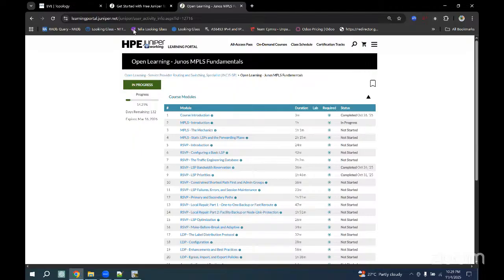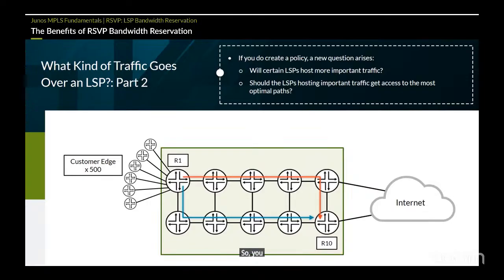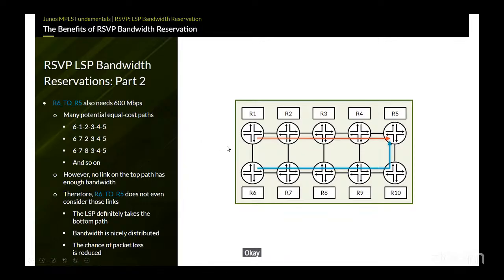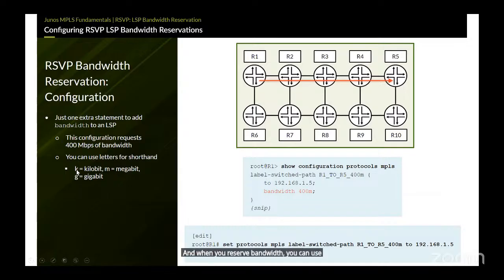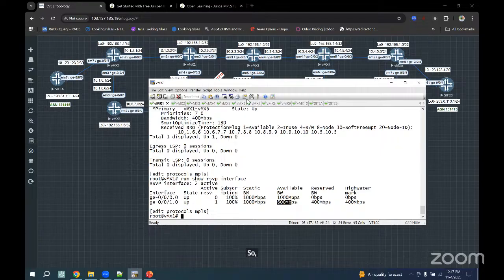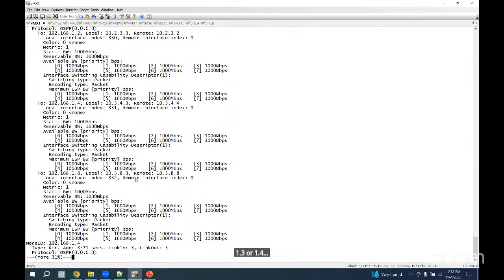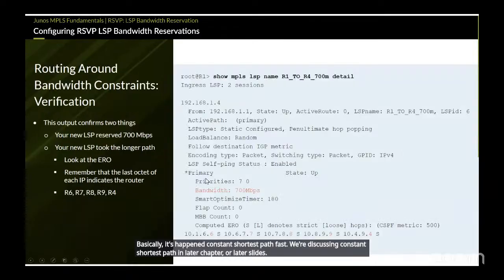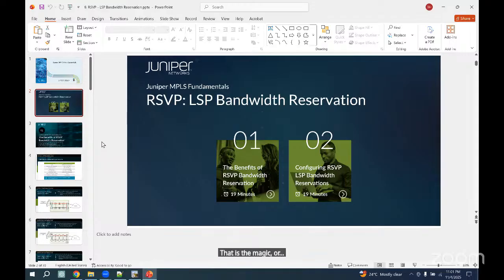Juniper JNCIS-SP - Junos MPLS Fundamentals - RSVP - LSP Bandwidth Reservation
==::==Task==::==
Service Provider Routing and Switching, Specialist (JNCIS-SP)
==::==Reference==::==